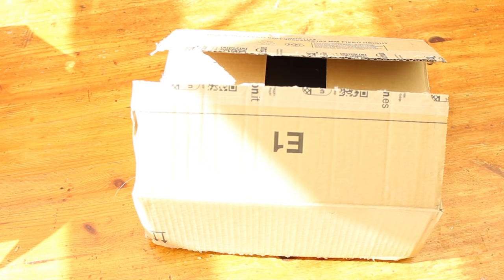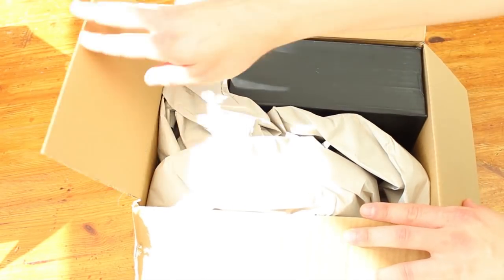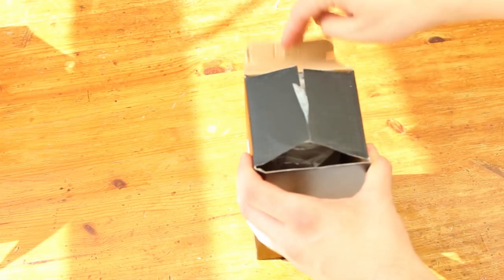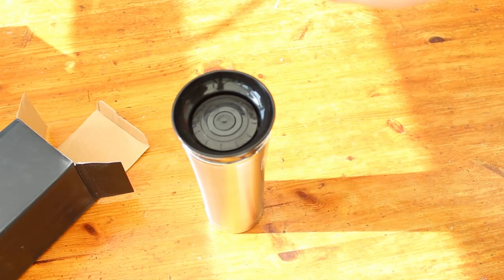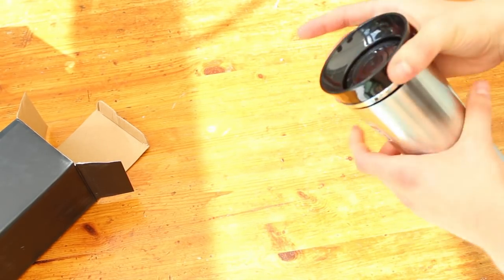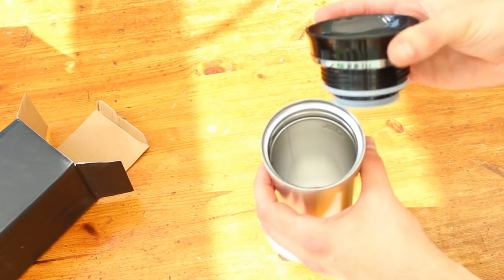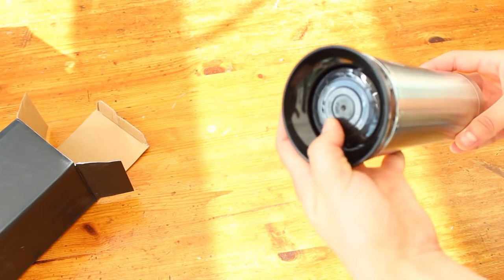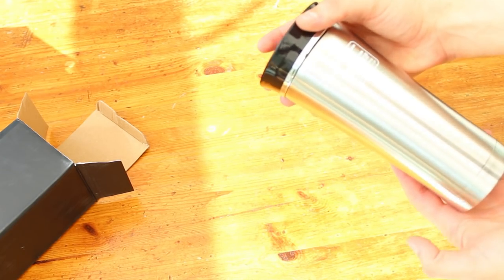Best Insulated Thermal Leak Proof Travel Mug - Amazon.co.uk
Leak proof and spill proof, innovative design, and cheaper than Contigo Coffee Mug.
Super popular travel coffee mug. recently tested best sellers, leak proof and spill proof travel coffee mugs and travel tea mugs, are top picks for regular commuter or discerning car driver.  Awesome stainless steel thermos container, double insulated, thermal, stays hot, leakproof and insulated for over 4 hours, or glacier cold for up to 12.  Evaluated as 4.5 out of five stars by over 60 Amazon customer reviews.  If you would like to order the best travel mug for the lowest discounted price then check out the link below now. Guaranteed for 5 years, you will have many hours of savouring your favourite drinks, just the way you like it. this link will take you to a discounted page on amazon.co.uk that offers the lowest price on the market.